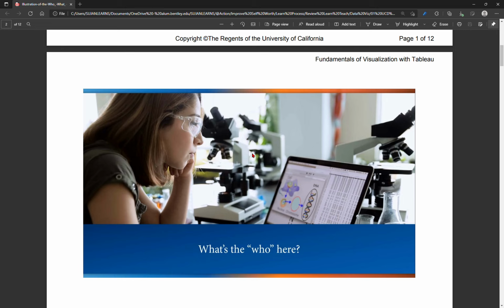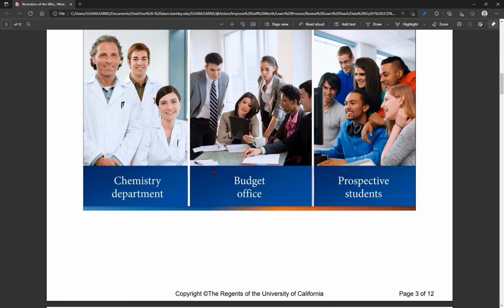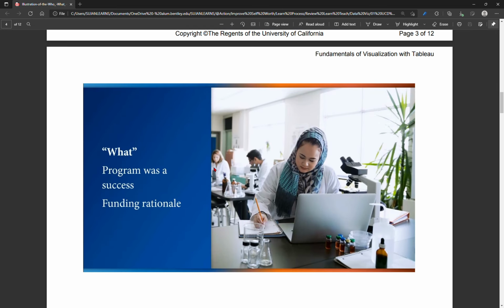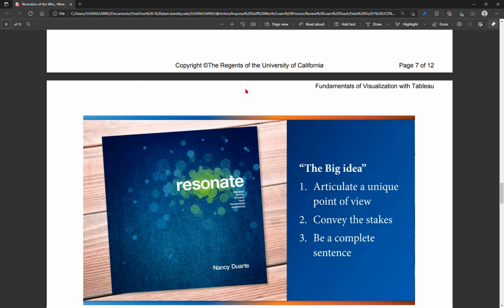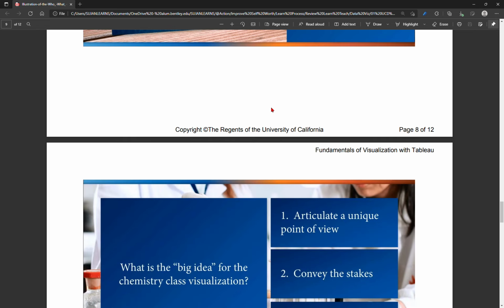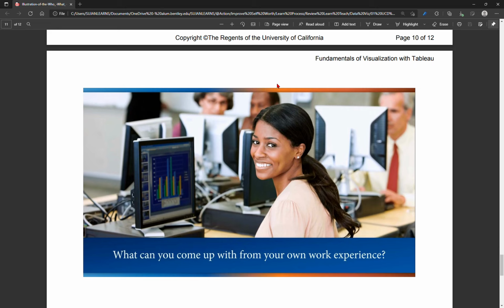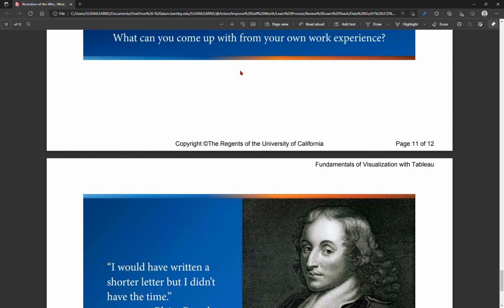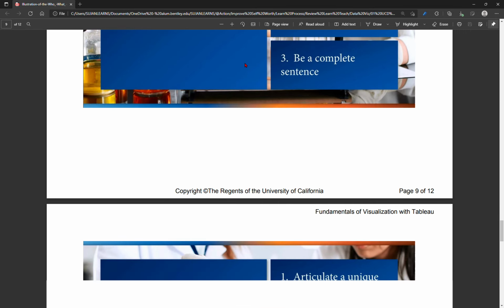Illustration of Who What and How